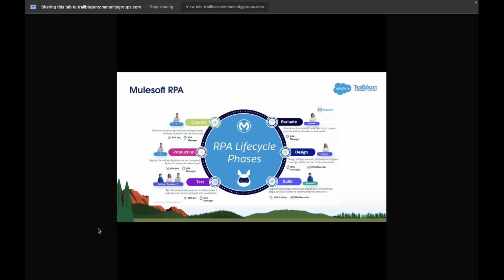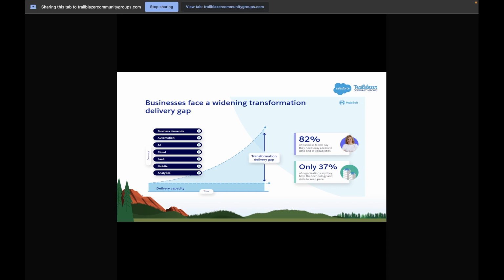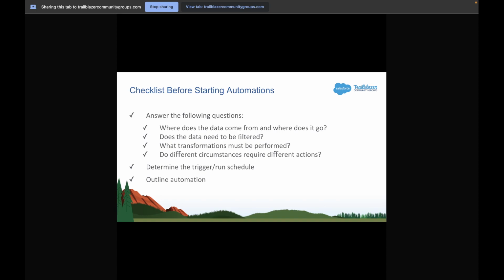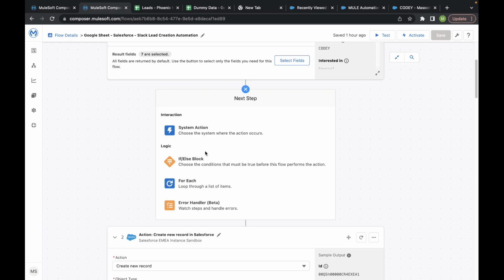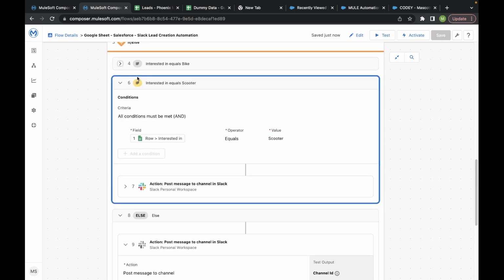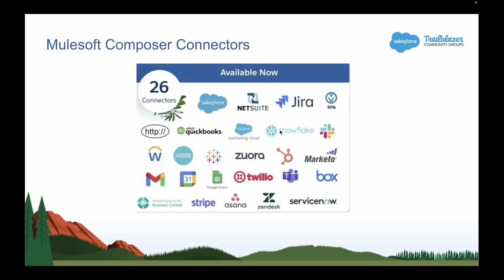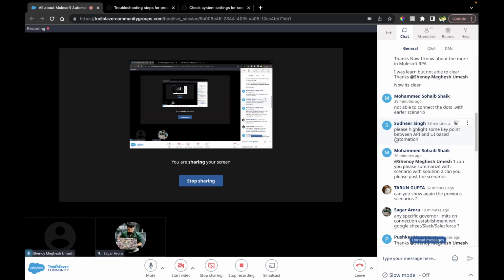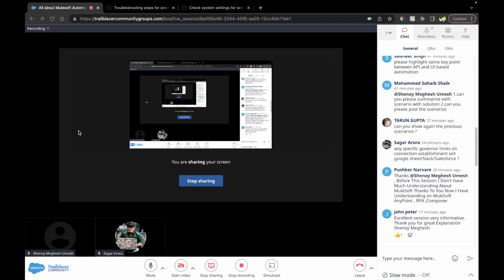All About Mulesoft Automations - Part 2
What are the new Mulesoft Automations
Live demo on Mulesoft Composer !!